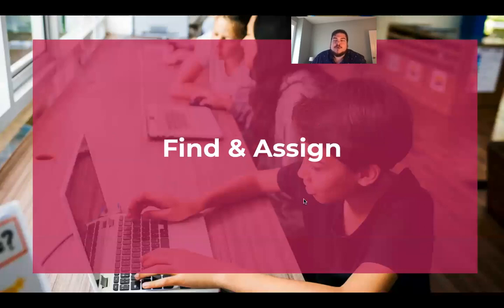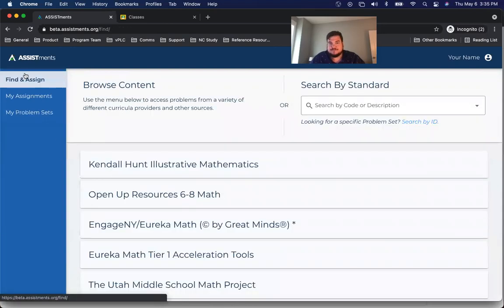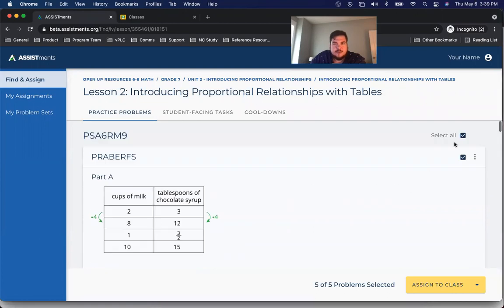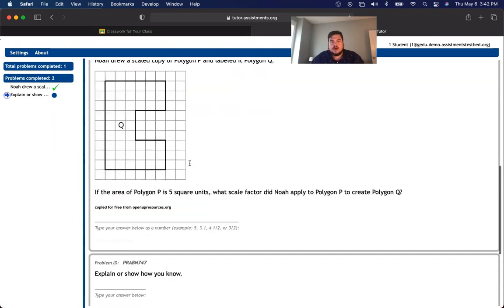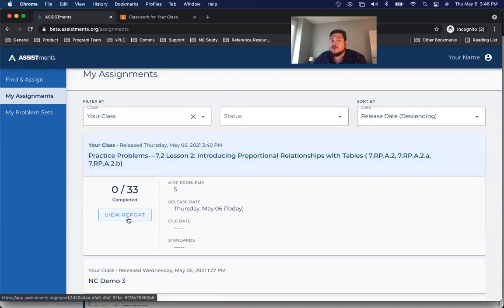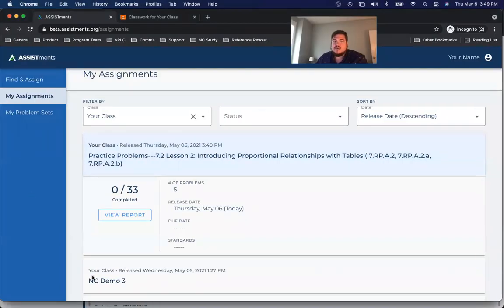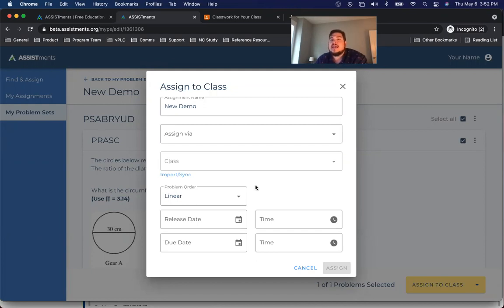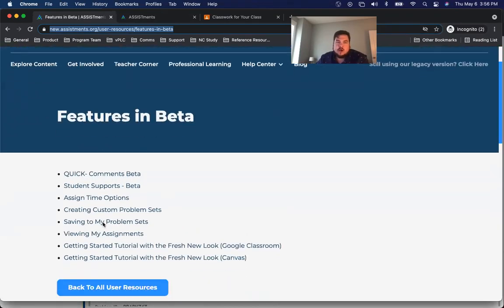Tour of the Fresh New Look at ASSISTments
Check out the new features and functionality available in our Fresh New Look!

This video is best suited for experienced users.